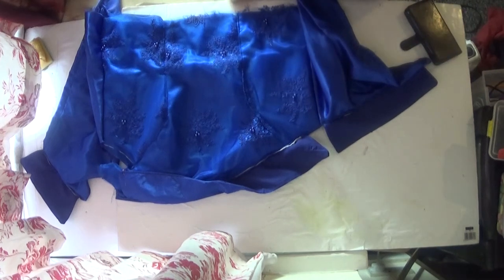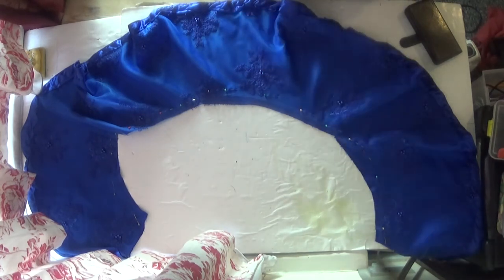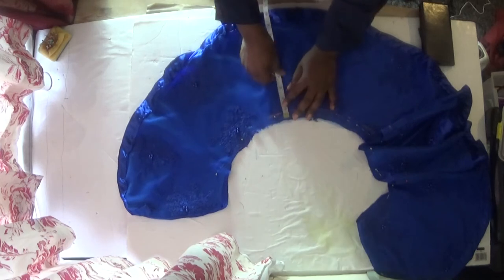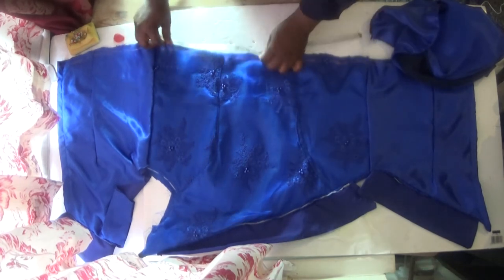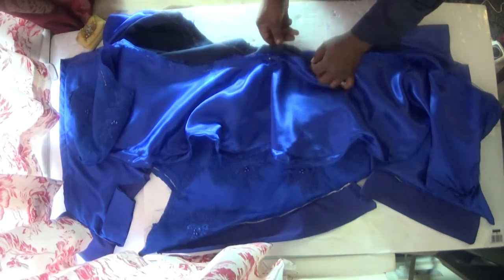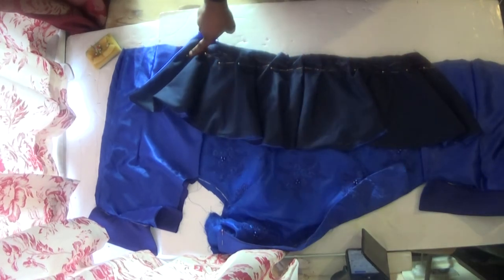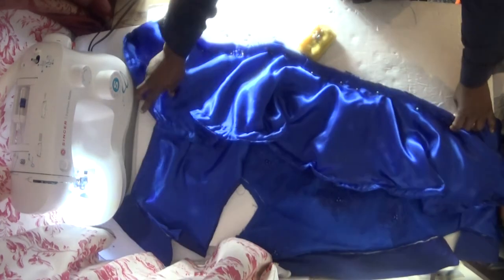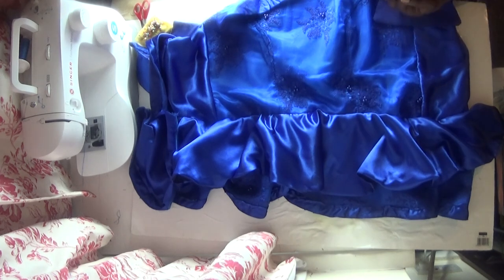How to attach flare to blouse